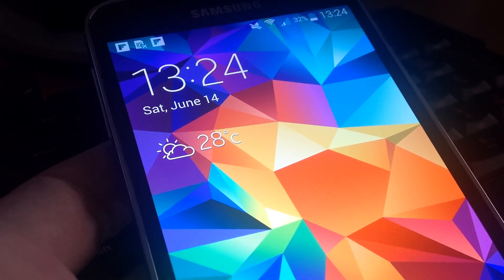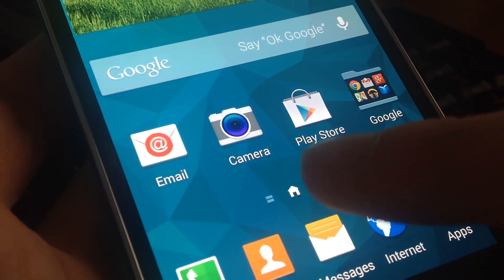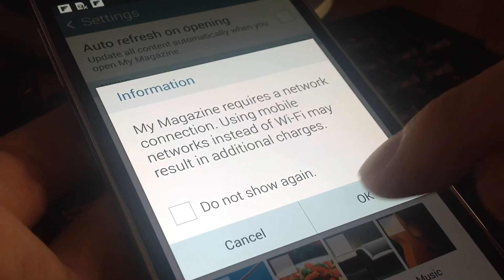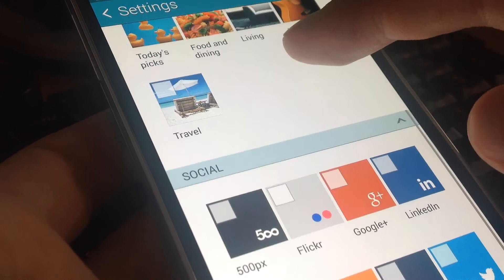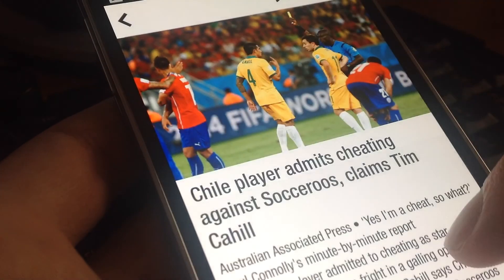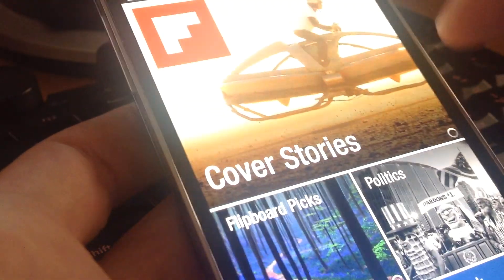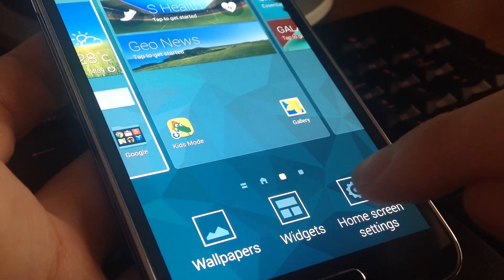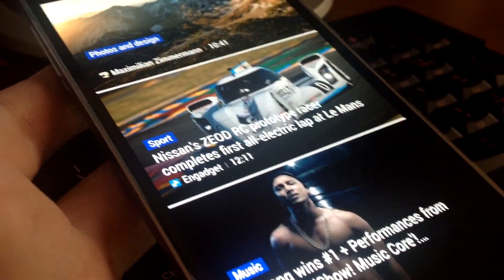How to use My Magazine App in Samsung Galaxy S5